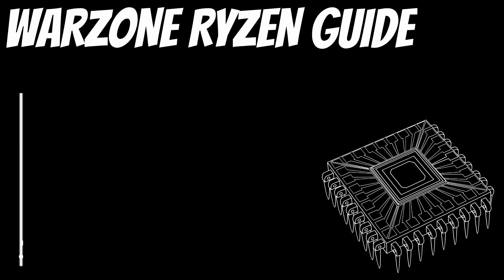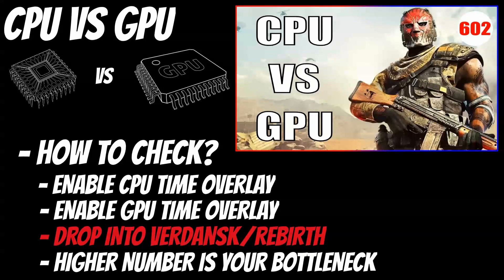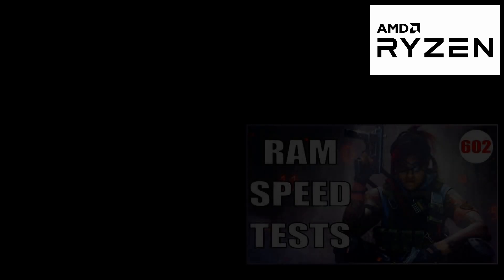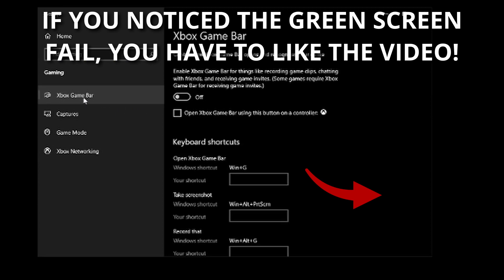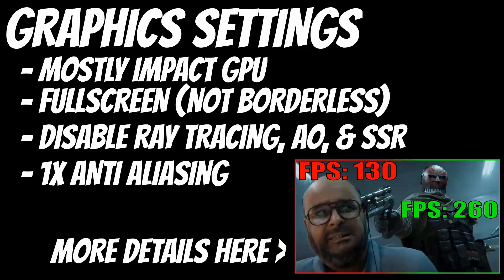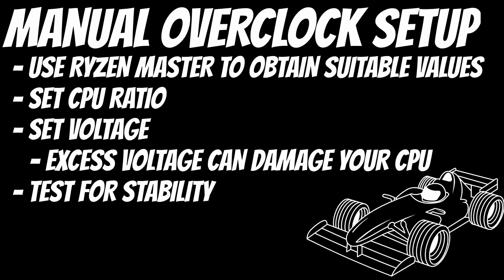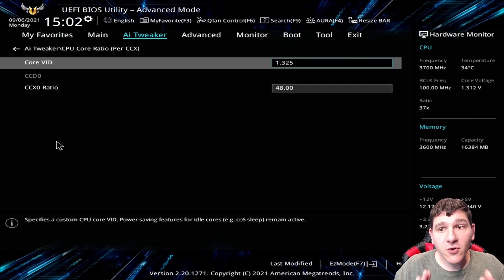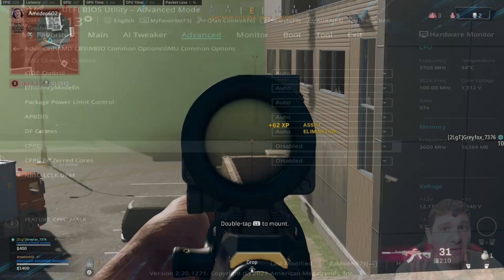Warzone CPU Optimization For AMD Ryzen (Warzone FPS Boost)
Get a Warzone FPS Boost with these tips specific to Ryzen Processors!

Timestamps:
0:00 - Intro
0:53 - Should You Care?
2:12 - Testing Changes
3:43 - System RAM
4:38 - Windows Settings
6:21 - Warzone Settings
7:35 - BIOS Settings & Overclocking

Xbox Series X
XBox 1

AMD Ryzen 5600X
AMD Ryzen 5800X
AMD Ryzen 5900X
AMD Ryzen 5950X

G.SKILL Trident Z NEO 3600 C14 * 16 GB
G.SKILL Trident Z Royal Series Silver 4400 C17 * 16 GB
Corsair Vengeance LPX 3600 C 14 * 16 GB
Crucial Ballistix RGB 3600 C16 * 16 GB RGB

EVGA 3070 FTW3 Ultra
Gigabyte M27Q 1440p 170 Hz Monitor